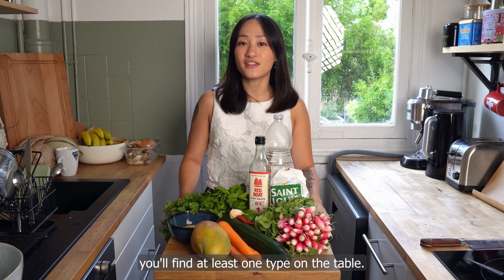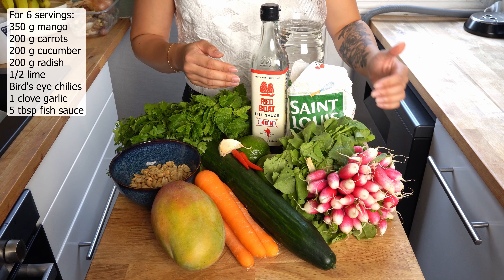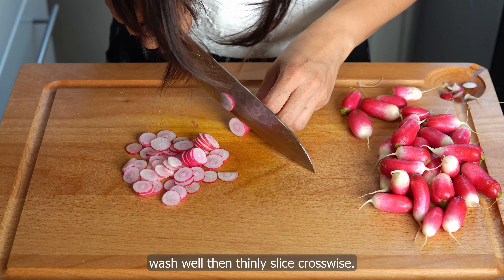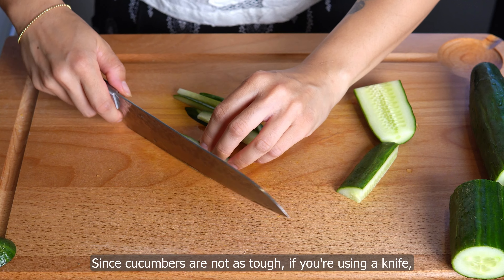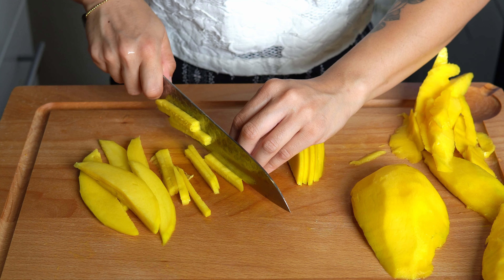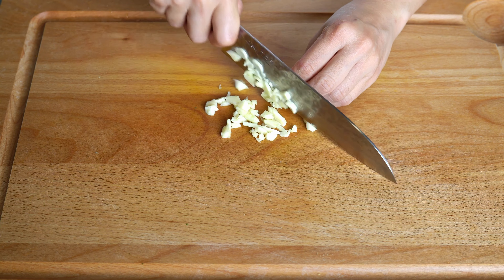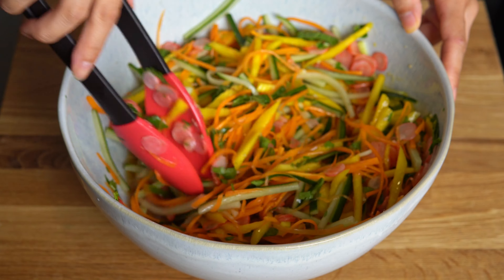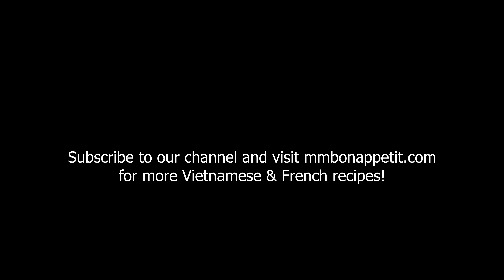Nộm Xoài – Gỏi Xoài • Vietnamese Mango Salad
Youtube Description

Vietnamese people love our nộm and gỏi- which are the Northern and Southern words, respectively, for a category of dishes that can be imperfectly described as salads. Go to any Vietnamese celebration and you’ll find at least one type on the table. They make great sides for accompanying main protein dishes.

Nộm/gỏi often involve shredded or julienned vegetables quickly pickled in vinegar, then flavored with other seasonings like sugar and fish sauce. They commonly include meat or seafood, but it is easy to keep them plant-based. The types of nộm/gỏi in Vietnam are endless and many very regional- made with local and seasonal ingredients.

This is a recipe for a basic nộm/gỏi xoài with mango as the star. You will find many versions of this in Vietnam with different components. What I’m showing you is a great base that you can customize. You can make this as is, or add proteins like boiled shrimps, dried shrimps, thinly sliced boiled pork, or even pig ear or jellyfish if you’re adventurous.

It is very common to use green mangoes for nộm/gỏi xoài in Vietnam. I personally prefer making this dish with mangoes that are semi-ripe: the sweetness of the mango balances out the acid from the vinegar and salt from the fish sauce.

🍚 🧈 INGREDIENTS

350 g mango (see Notes)
200 g carrot
200 g radish (see Notes)
200 g cucumber
1 clove garlic
25 g roasted peanuts
Vietnamese herbs (see Notes)
Bird’s eye chili (optional)
Shrimp chips (for serving – optional)

Quick pickle solution for carrot & radish:
350 ml water
350 ml white vinegar
4 tbsp granulated white sugar

Sauce:
120 ml water
5 tbsp fish sauce
5 tbsp sugar
1⁄2 lime – juiced
👩‍🍳 👨‍🍳 DIRECTIONS

1. Peel carrots, then cut into 5-7 cm lengths and julienne into long thin strips. If you have a julienne grater, I highly recommend it to save time.
2.If using daikon (or a similar type with a thick outer skin): peel, cut into 5-7 cm lengths, and julienne.
If using a small type like red or breakfast radish: wash well, then thinly slice crosswise.
3. In a bowl, mix together the quick pickle solution of water, vinegar, and sugar. Stir until all the sugar has dissolved.
4. Add the carrot and radish to the solution and set aside.
5. Cut cucumber into 5-7 cm lengths and julienne.
6. Peel mango. Use your knife to cut from the stem-end of the mango along the pit/seed to separate the main ‘flesh’ from the pit, then repeat on the other side, as well as both sides of the seed. Cut into strips – these can be a bit thicker than the carrot strips.
7. Strain the carrot and radish, then use your hands to squeeze out excess liquid.
8. Rinse and pick only the leaves of the herbs you are using.
For mint or Vietnamese/Thai basil, layer the leaves on top of one another and slice crosswise into ribbons. For cilantro or Vietnamese coriander, roughly chop.
Save a few nice leaves for garnish (optional).
9. Mince garlic.
10. Slice bird’s eye chili(s) diagonally – if using.
11. Roughly crush peanuts using a mortar and pestle.
You can also chop them with a knife or use a rolling pin.
12. In a small bowl, add all the ingredients for the sauce, stirring until the sugar dissolves.
13. To a large bowl, add the carrot and radish, cucumber, mango, garlic, and herbs.
14. Pour in the sauce and gently mix with chopsticks or tongs.
15. Add to a plate and top with crushed peanuts. Garnish with reserved herbs and sliced bird’s eye chili.

0:00 - Introduction
0:53 - Ingredients
1:21 - Prep quick pickle
3:21 - Prep other ingredients
6:05 - Prep sauce
6:29 - Add ingredients to mixing bowl
7:00 - Serve and taste!